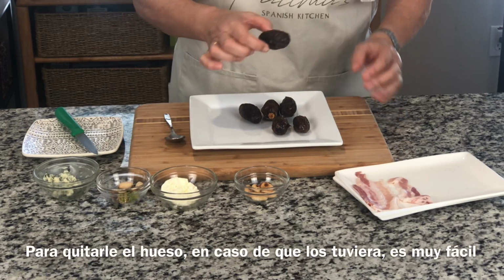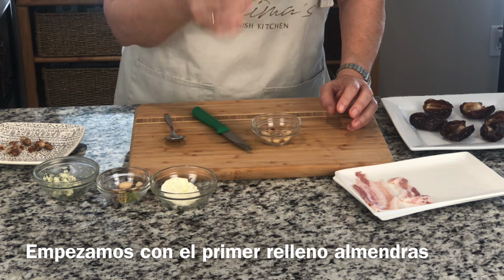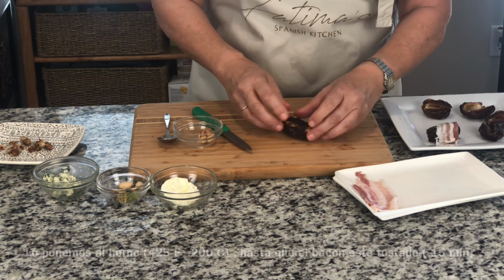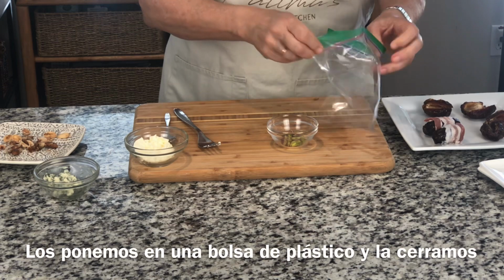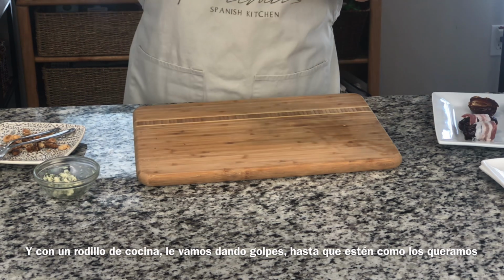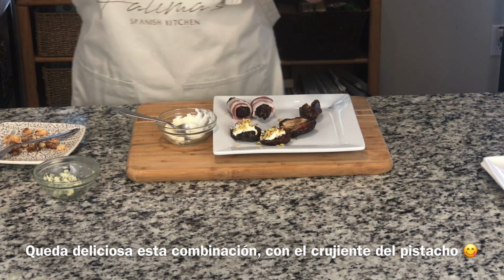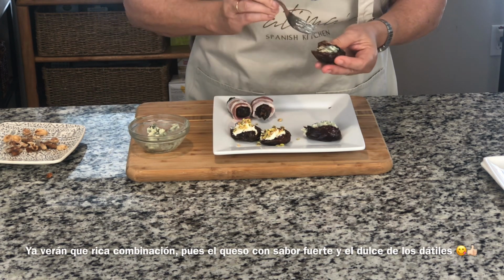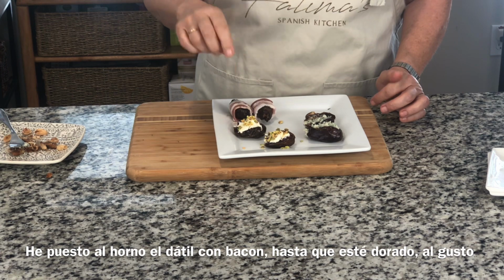3 DIFFERENT WAYS TO FILL DATES FOR APPETIZERS I Rellenos de Datiles para aperitivos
3 DIFFERENT WAYS TO FILL DATES FOR APPETIZERS I Rellenos de Datiles para aperitivos

3 Delicious ideas for fill dates for appetizers, easy to make and you wont be disappointed

 Ingredients:

Dates Medjool or any other dates (if they are pitted you have to take out the pit)

 For the fillings the quantity varies depends on the Dates you want to fill:

Cream Cheese (better at room temperature)
Pistachios
Blue or Roquefort Cheese
Almonds (toasted, raw or Marcona Almonds)
Bacon (I like more the thing sliced)

Facebook: fatima's spanish kitchen
Gracias 

ESPANOL

Con esta receta, les muestro diferentes formas de rellenar datiles para aperitivos, son muy faciles y deliciosas

Ingredientes:

Datiles  Medjool o cualquier otro datil (Sin hueso )

 Rellenos, las cantidades varian segun los datiles que quieran rellenar:

Queso cremoso tipo Filadelphia (mejor a temperatura ambiente)
Pistachios
Queso Azul or Roquefort
Almendras ,(tostadas, crudas o Marcona )
Bacon o Tocino (Yo lo prefiero cortado fino)

Dejenme saber si te ha gustado la receta en los comentarios.